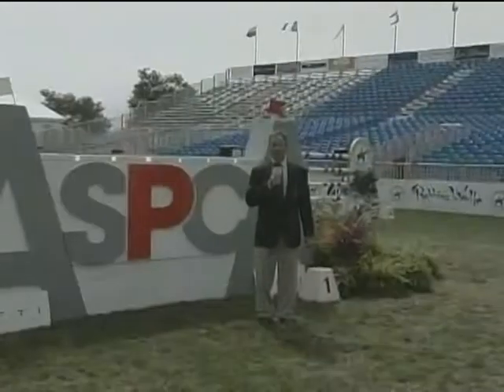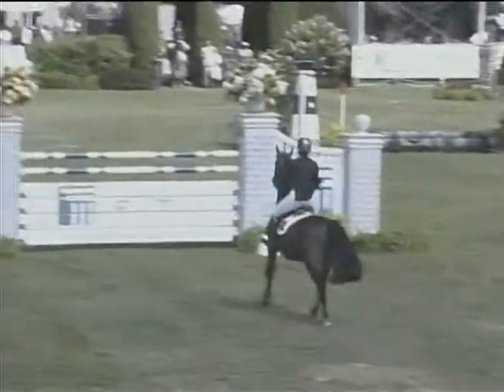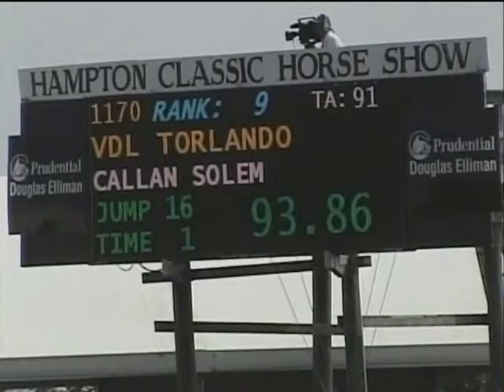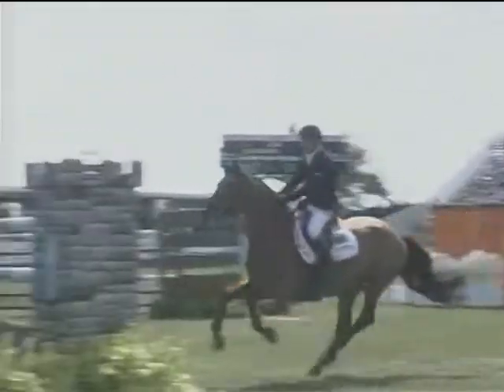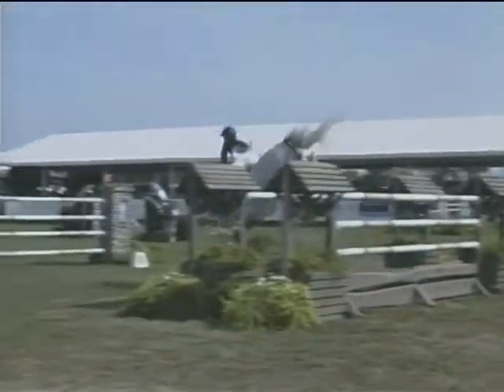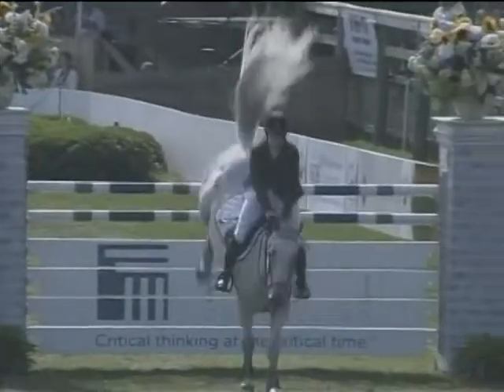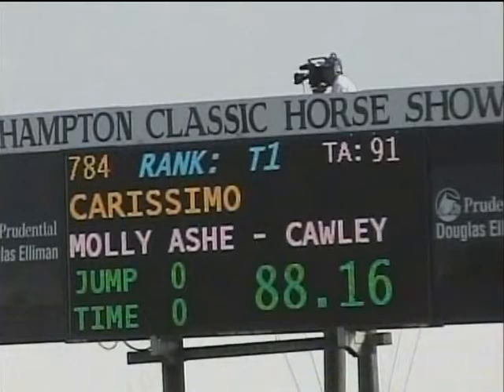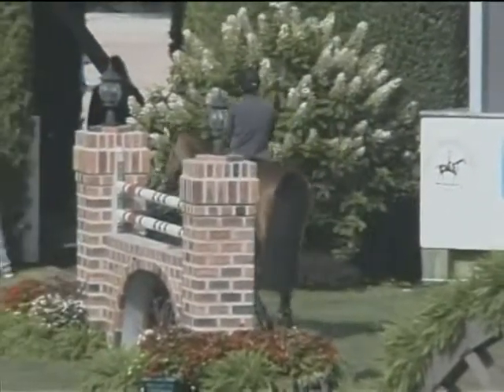Hampton Classic Horse Show Grand Prix Sunday 2012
Farrington Tops $250,000 FTI Grand Prix At 37th Hampton Classic
Voyeur Finishes Fastest In Three-Horse Jump-off

Bridgehampton, NY—Sept. 2, 2012—Kent Farrington set the pace as the first rider to go in the decisive jump-off for the $250,000 FTI Grand Prix at the 37th Annual Hampton Classic Horse Show, and it was a pace his two competitors couldn't match.

          Riding Voyeur, Farrington, of Chicago, Ill., was the first starter in the jump-off, and they kept all eight jumps standing as they sped to a time of 47.53 seconds. Farrington won $82,500 and added to the lead he was already holding in the North American East Coast League of the FEI World Cup.

          Irish rider Shane Sweetnam just brushed the front rail of the oxer in front of the packed grandstand on Amaretto D'Arco to finish with 4 faults in 48.04 seconds. Molly Ashe-Cawley and Carissimo slipped badly on the 180-degree turn to the same oxer before leaping awkwardly and demolishing the jump. They regrouped, though, to cross the finish line with just those 4 faults in a time of 55.19 seconds.

          Farrington and Voyeur were the ninth starters in the first round, and for a while it looked as if they'd be the only faultless pair and be able to win without a jump-off. But Farrington said he was always getting ready for the jump-off. "I think you give yourself a false sense of hope if you think you can win it that way," said Farrington, 31. "I told Guilherme [Jorge, the course designer] before the class that I thought there'd be between three and seven clears."

          Galloping fast and turning tightly from the start, Farrington didn't leave much room for Sweetnam, 31, and Ashe-Cawley, 41, to beat him.

          Sweetnam said he saw Farrington's round, "and I knew I had to go. I thought I was OK [turning into the oxer that Amaretto D'Arco lowered], but then I wasn't. He just touched it," said Sweetnam, who rides for Spy Coast Farm. Amaretto D'Arco is a 12-year-old Belgian-bred stallion.

          Ashe-Cawley, of Wellington, Fla., said she too felt the pressure. She discovered after finishing that Carissimo, a 12-year-old Holsteiner gelding, had pulled off a front shoe at the second fence. "So he really lost his footing on the turn, and I really would have liked to have circled, but you can't do that when you're going for $250,000! There was no way to solve it, except to keep going," she said.

          Farrington finished second in the 2011 FTI Grand Prix. "I think I've ridden in this grand prix for the last 10 years, and I've won every ribbon except blue. It's great to finally win that one too!" he said. Voyeur is a 10-year-old, Dutch Warmblood gelding whom Farrington started riding for owner Amalaya Investments last winter.

          Guilherme Jorge's course proved quite a challenge to the 35 riders and horses who started. The final jump (fence 14), a narrow vertical set four strides after a scope-testing oxer, caused the most faults.  Since the time allowed was difficult to make, some riders were forced to make a tight turn into the final line of jumps. Ten horses lowered the top rail of the last fence, including defending champions McLain Ward and Antares F, the first pair to face the course's challenge.

          "I didn't make up my mind about the last fence until I saw the starting list this morning, and I saw what a strong field we had. That's when I decided to make it a narrow vertical," said Jorge, who has designed the Hampton Classic's jumper courses since 2010.  "It is a very fine line between making a course that is too easy and a course that is too hard."

For those who couldn't make it to the 37th Annual Hampton Classic this week, WVVH-TV, the official Long Island television station of the Hampton Classic, broadcast up to five hours of competition and highlights each day during the Classic.  These broadcasts can be seen on line